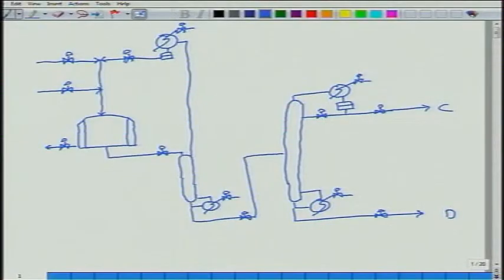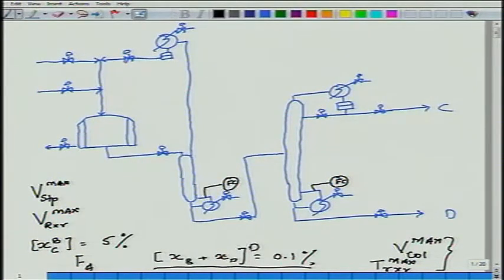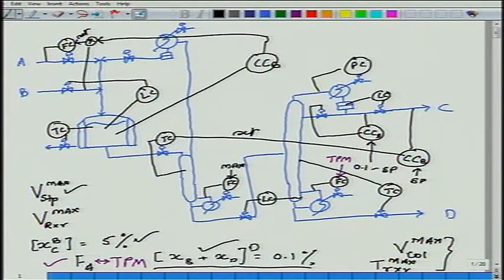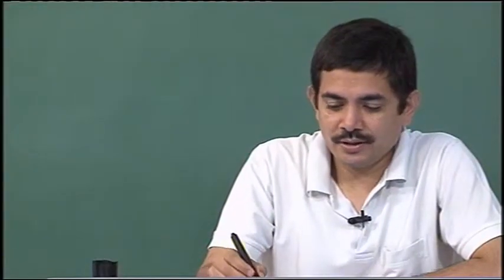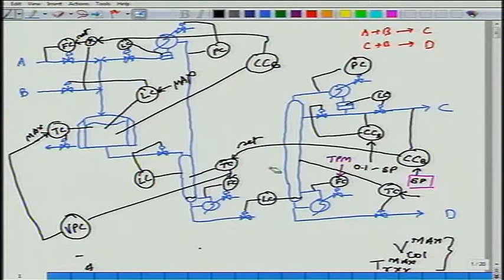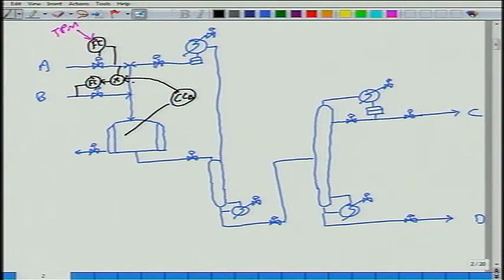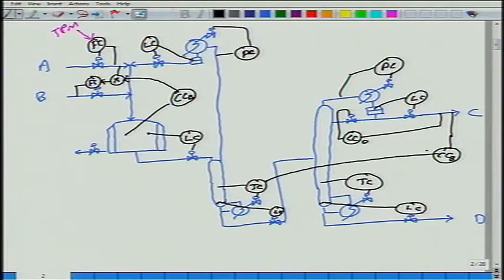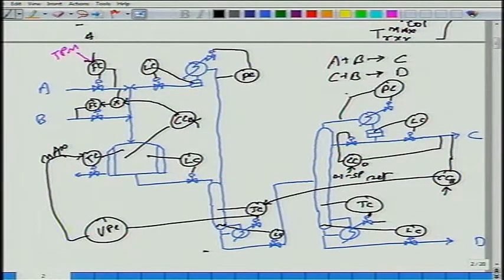Mod-01 Lec-33 Recycle process case study (contd)